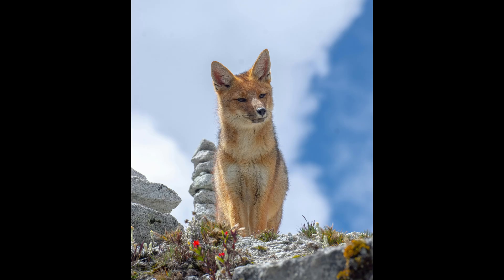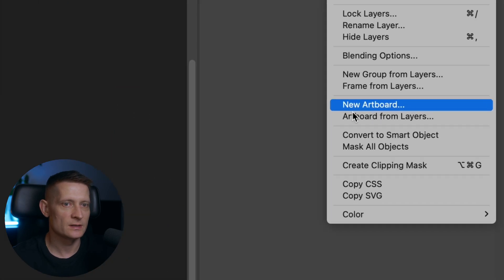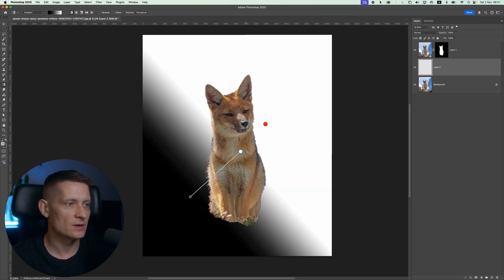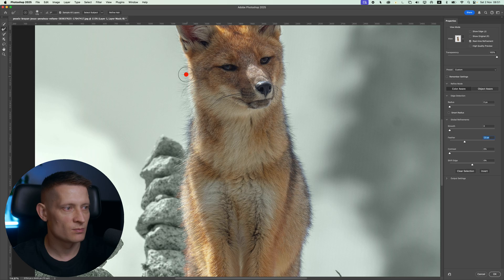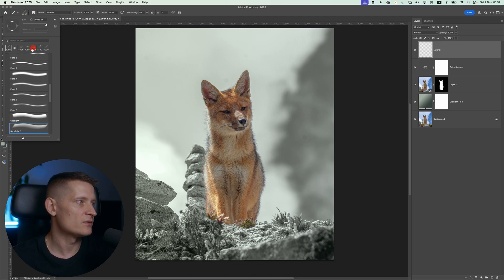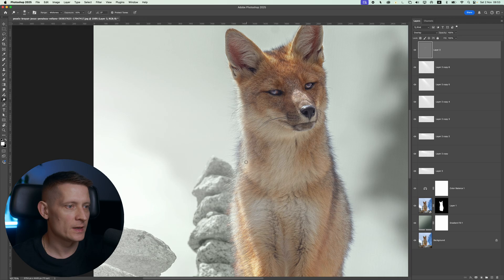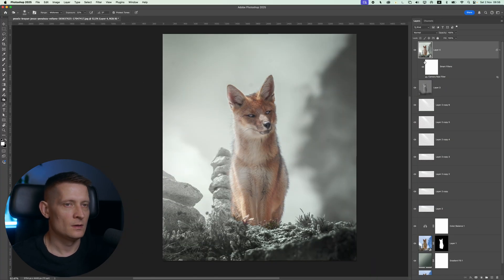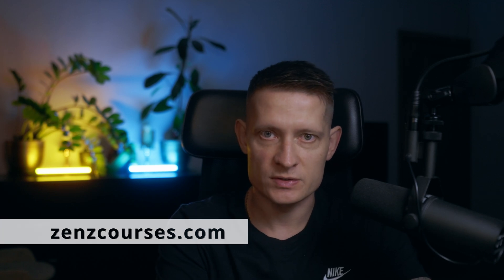The Secret Formula to Turn Photos into Fine Art!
With Adobe Photoshop I will show you how I turn wildlife photos intro creative pieces of fine art.